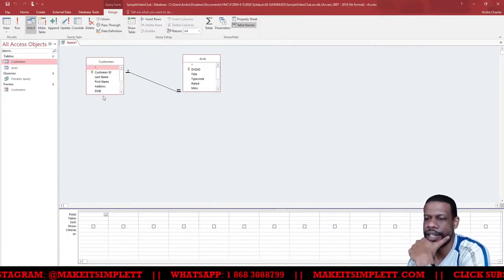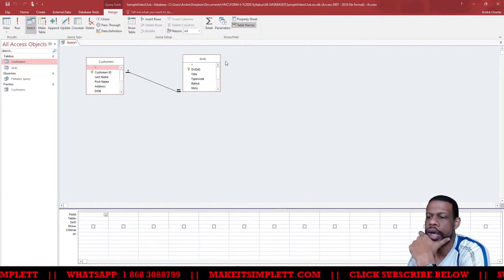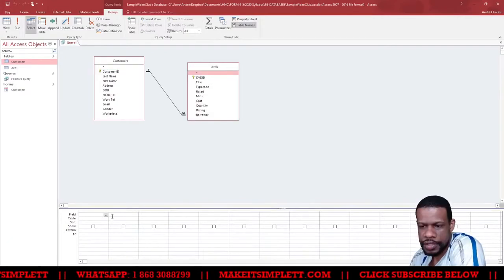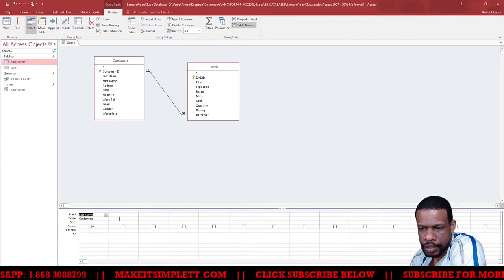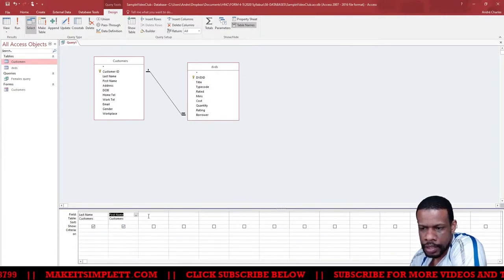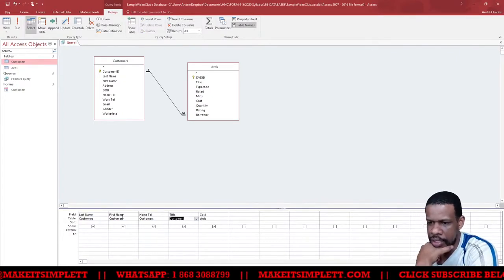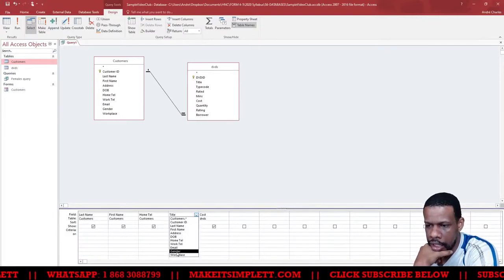CSEC IT SBA - Complex Queries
Learn how to perform complex queries in a database.

I make videos to help anyone lean and understand IT and Computer Science better.